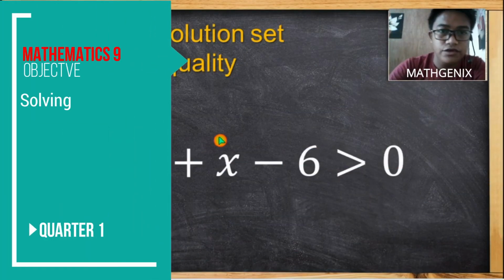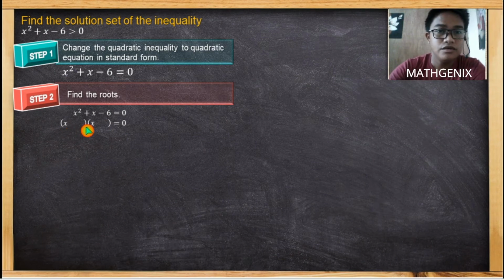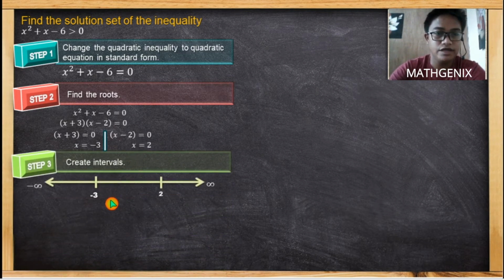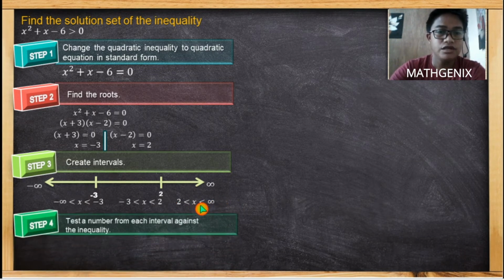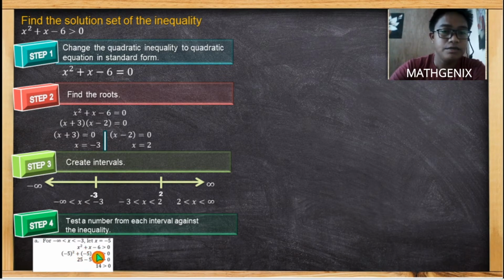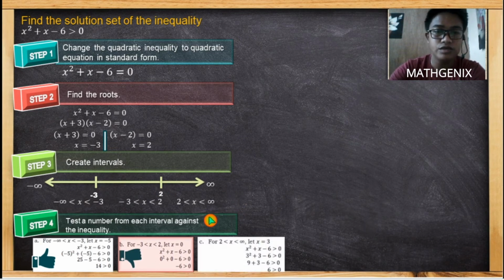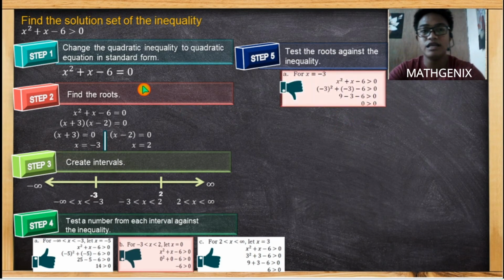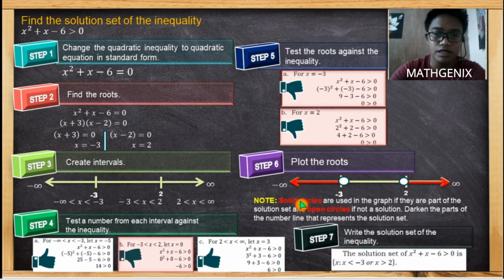Solving Quadratic Inequalities Part 1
Here are the step by step on how you are going to solve Quadratic Inequalities